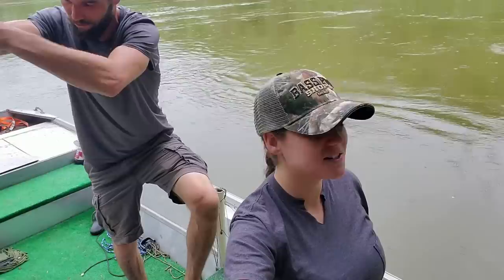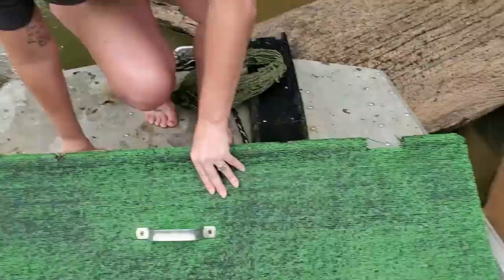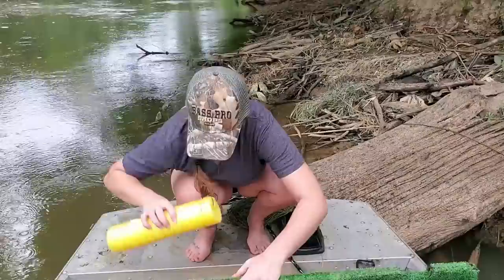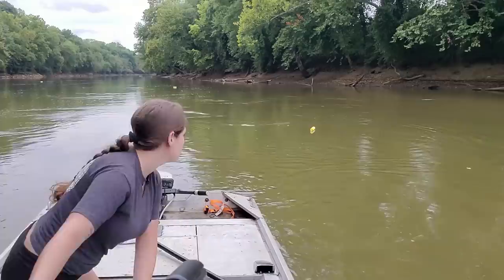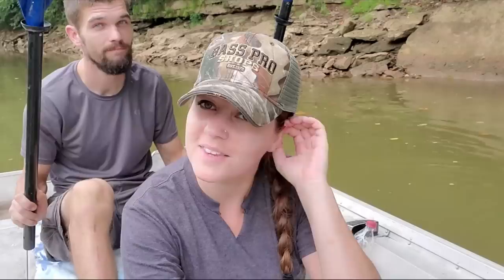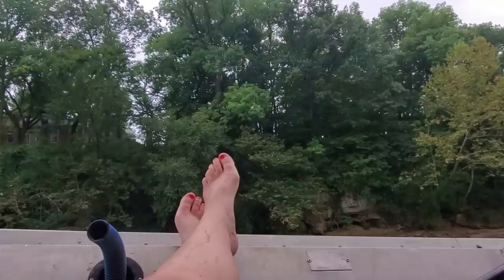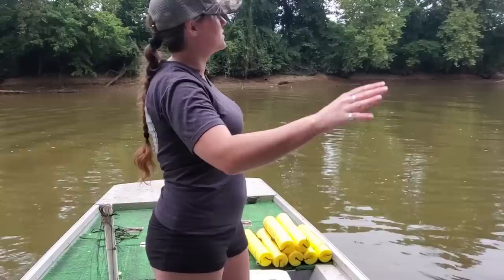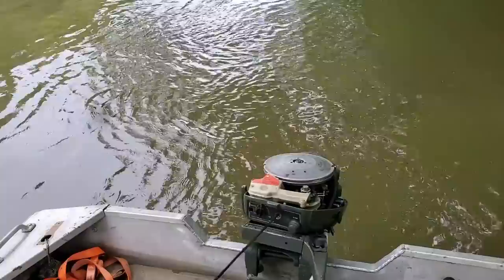Back To It! Big Fish Season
We were so happy to get back in the boat and get a line set. It was a long month off. This is our favorite time of year to fish, and we usually do well in this spot. Wish us luck!